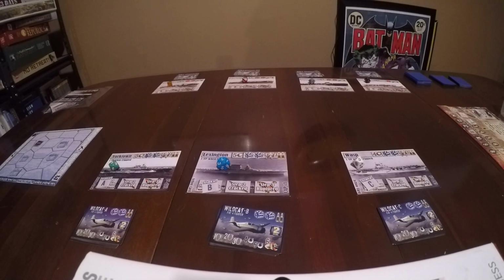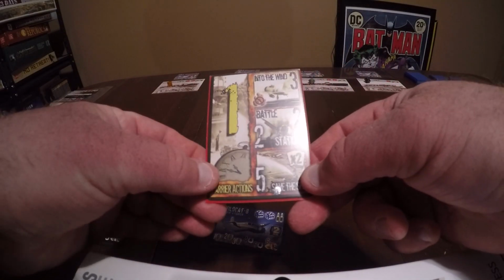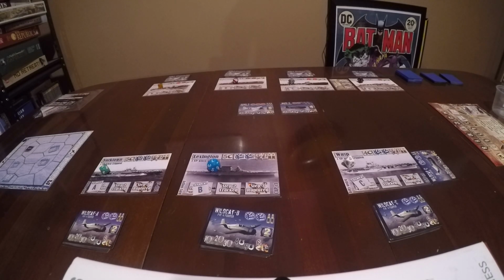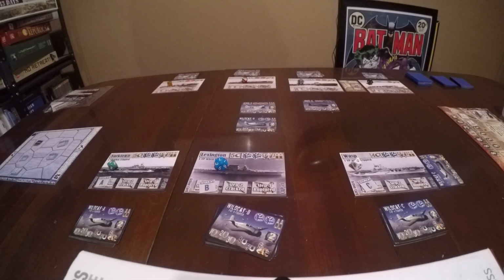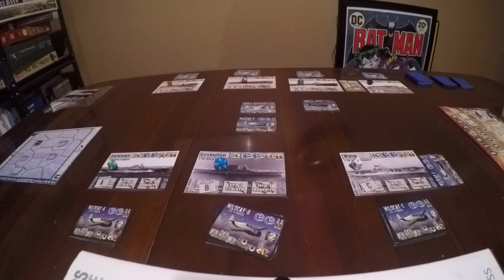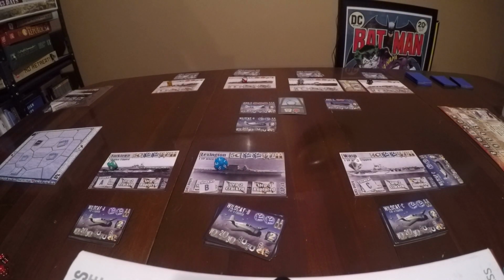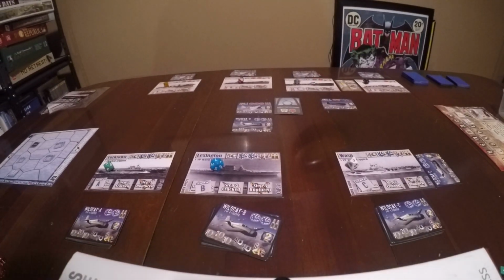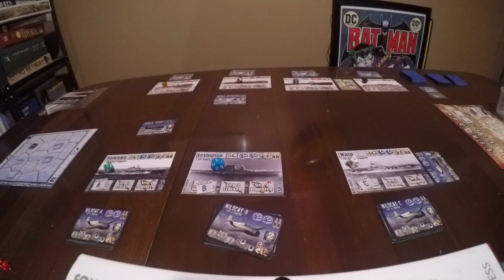Bare Bones Wargaming The Fires of Midway Part II The IJN strikes!!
Planes are in the air in our second installment as the IJN finds the USN first!
Update: an eagle eyes viewer pointed out that the admiral phase actually occurs at the end of each carrier activation so I apologize for the mistake. I had always thought the rule was pretty clear so I never checked and did not realize interpretation which the designer has confirmed in a thread on BGG.  I'll make a new combat video to show correct game play soon.